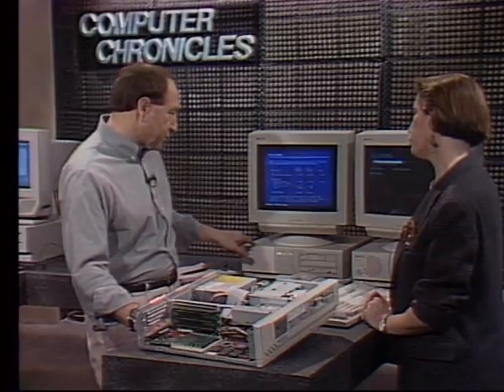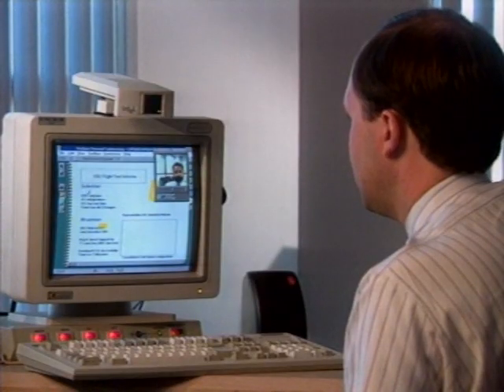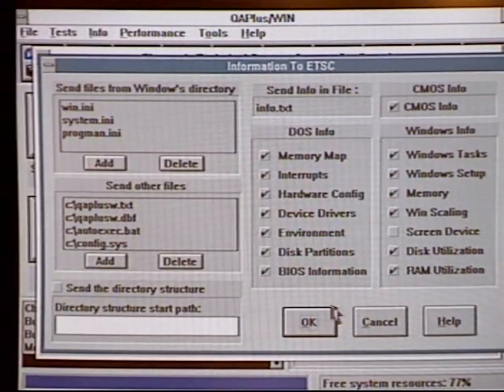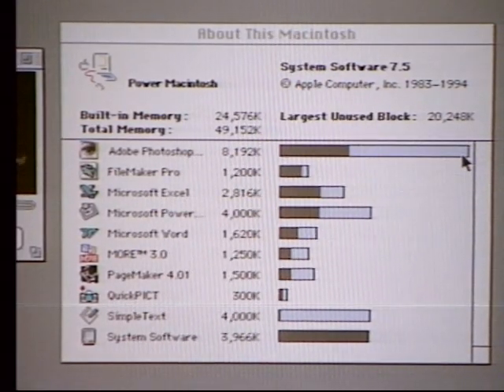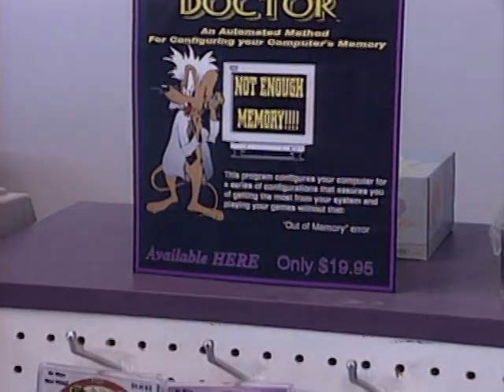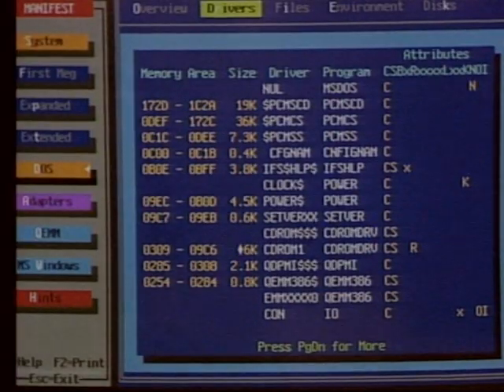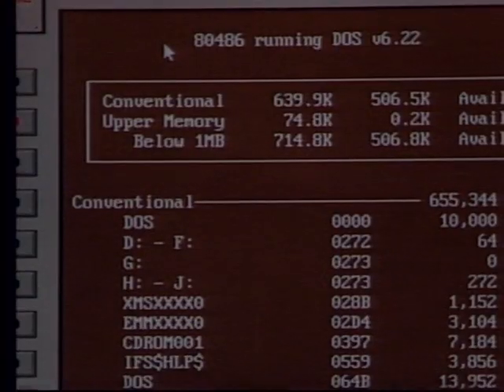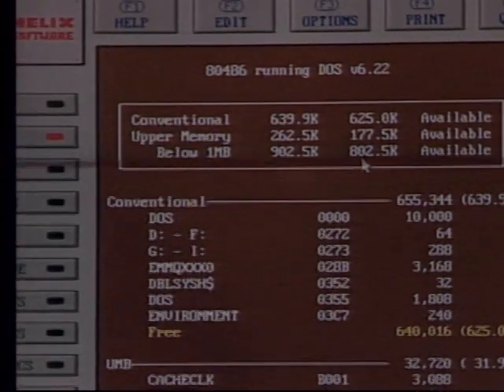Computer Chronicles: Memory Problems (1995) | Tackling Insufficient Memory Issues 💻🧠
In the early '90s, DOS users were plagued by constant "insufficient memory" errors. This episode dives into the tools and strategies that helped users overcome those frustrating limitations and optimize their system performance.

🔑 Key Highlights:
Common memory issues faced by DOS and early Windows users
Step-by-step guide to installing SIMMs (Single Inline Memory Modules)
Techniques for optimizing available memory with software tools

🛠️ Product Demonstrations:
MemMaker – Memory optimization tool for DOS systems
QAPlus for Windows – Diagnostic and troubleshooting software
RAM Doubler 1.51 – Virtual memory expansion utility
Quarterdeck QEMM 7.5 – Advanced memory management for DOS
Multimedia Cloaking Utility – Memory-saving tool by Helix Software
Netroom 3.0 – Enhanced system performance for multitasking environments

⚙️ Why It Matters:
This episode highlights the challenges of early computing and the creative solutions that pushed hardware to its limits, laying the groundwork for modern memory management practices.

Bitcoin: 1FMVun7iqhoFebSERzUAuBDFJwXLV25p8d
Ethereum: 0xeb56469DF1A1515d79511F06dd3d000E875027A5
Solana: 962WZUZQAzBDXydWqKNU4FhrXoEii8YdmNUQkqj2h9kP